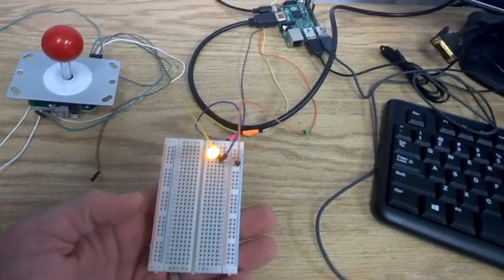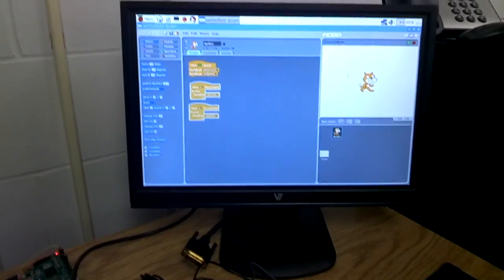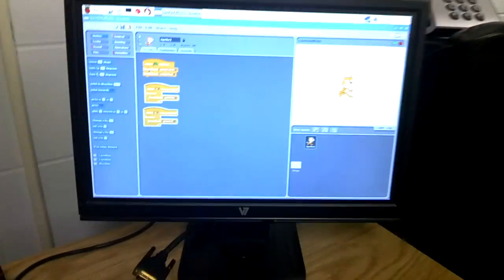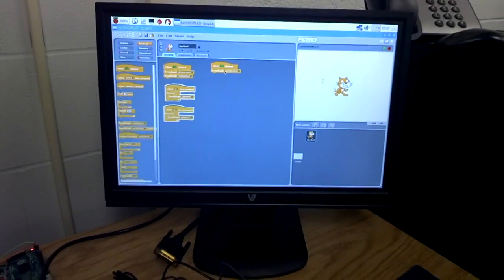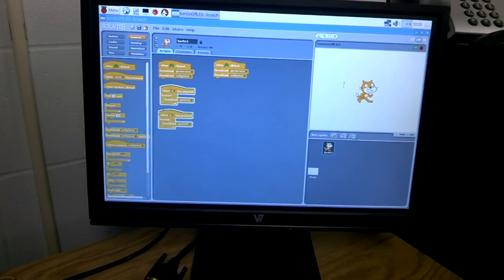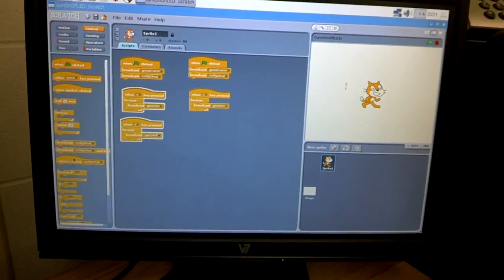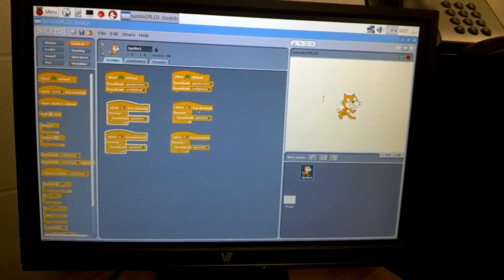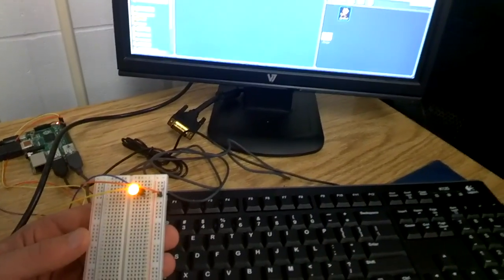Raspberry Pi Projectd 2: LED On and Off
This video is about Raspberry Pi Projectd 2: LED On and Off for our young engineers of today program.